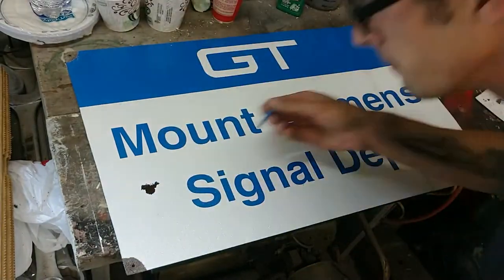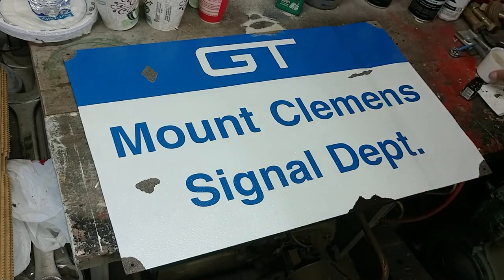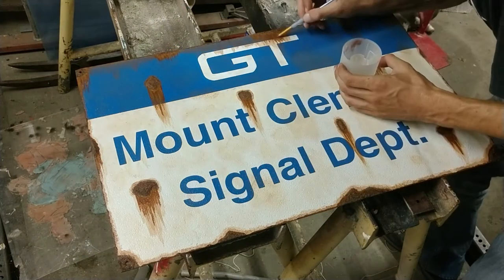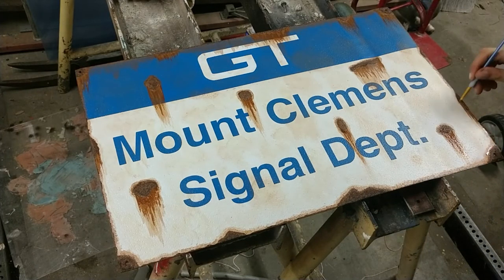How to Paint a Custom Weathered Grand Trunk Railroad Sign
A tutorial on how i paint and weather a custom Grand Trunk Western railroad sign from scratch, including step by step instructions and weathering detail.